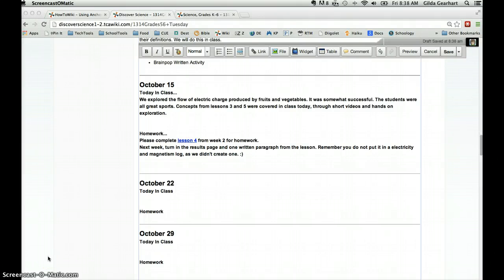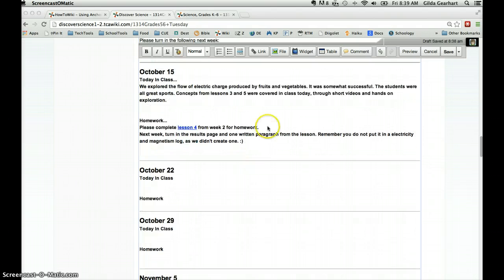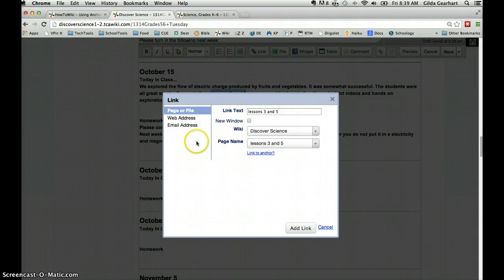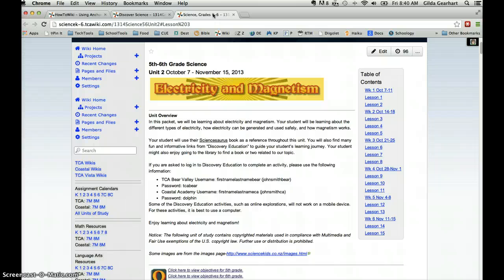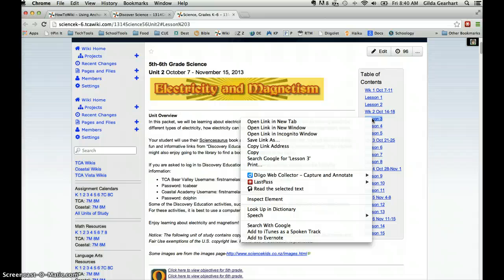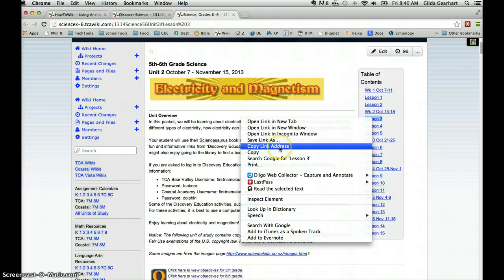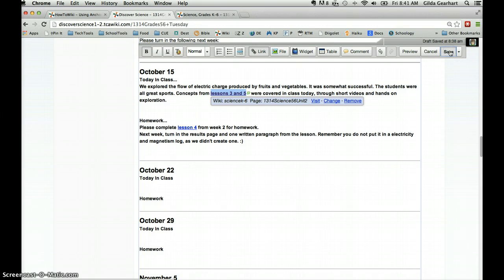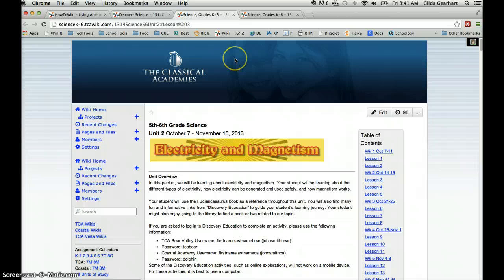Links to Anchors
How to create links that go directly to an anchor on a wiki page.